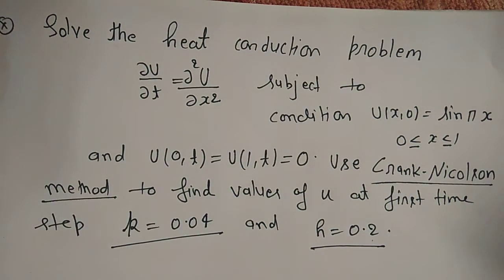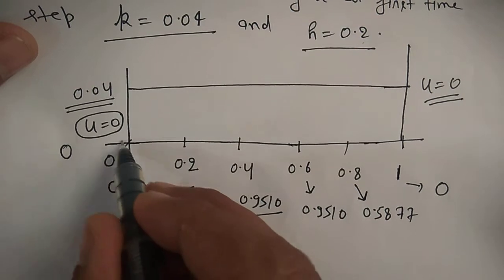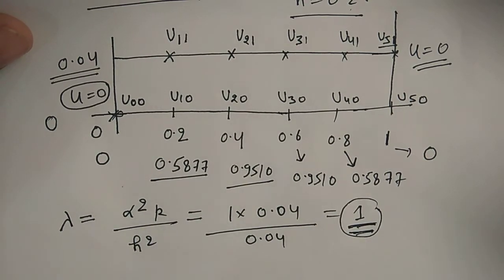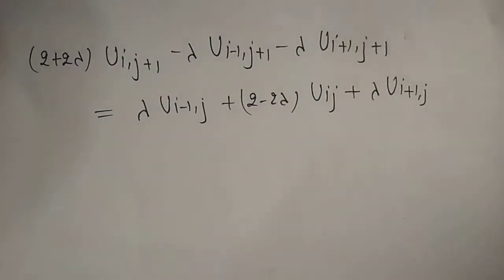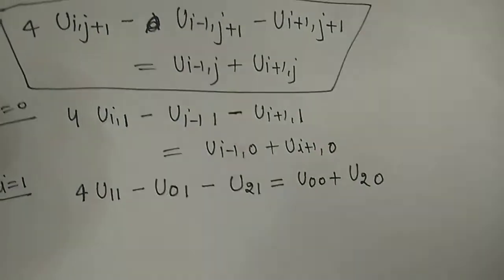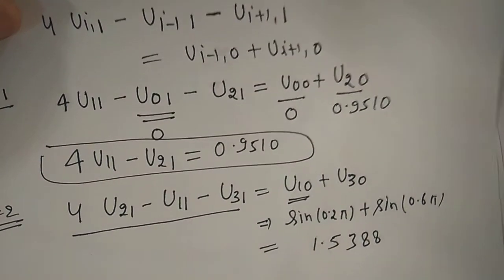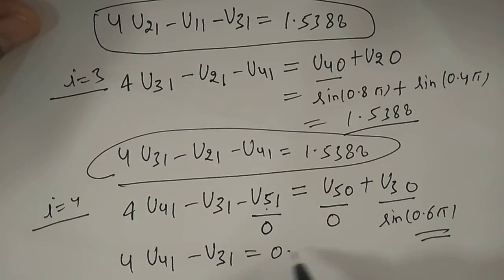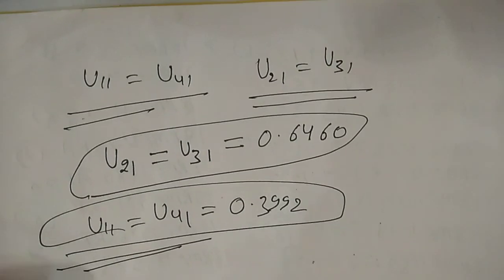Problem Based on Crank-Nicolson Method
Solve by Crank Nicholson Method for  Two steps.